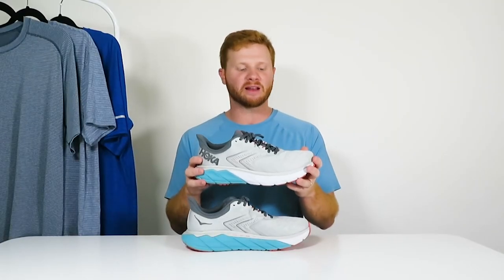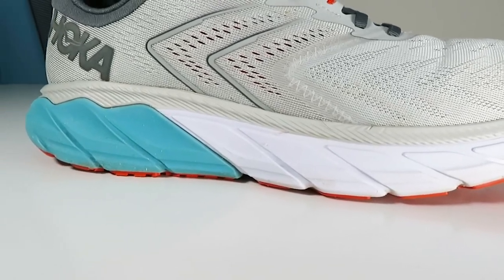I SPENT $2,000 ON RUNNING SHOES AND FOUND THE BEST | HOKA MEN’S RUNNING SHOES | ARAHI 6 FULL REVIEW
Best Running Shoes 2022
DOES HOKA MAKE THE BEST MEN’S RUNNING SHOES? Lets find out NOW

Hey guys Nick here and on this channel I review a ton of the best activewear/athleisure brands on the market and then will be designing my own based on fit, feel, quality, and more.
Alright so today I will be doing a bonus  review on a running shoe company called HOKA. I know this is a bit off script where I usually do just reviews on athletic clothing, but I have really fell in love with these shoes and wanted to share my thoughts in detail.

If you don’t know HOKA here is a little background behind the brand. HOKA) is an athletic shoe company originating in France that designs and markets running shoes. The brand first gained attention in the running industry by producing shoes with oversized outsoles, dubbed "maximalist" shoes due to extra cushion

The Company was founded in 2009 in France but is now headquartered in California.

Alright so I was able to look at their website and ended up going with the very popular Arahi 6 running shoes. I read some reviews on this shoe and they seem to be great with most customers complementing the feel and the fit. There were not many negative reviews but some saying that they run a bit bigger than expected. Sizing can be the hardest part about trying any new brand of shoe that you have not worn before. The website says that these shoes are extremely light for a stability shoe and have maximal cushioning around the sole. The total weight of these shoes is just over 9 oz.

They are priced around $140 and to me that seems like a pretty reasonable price for a pair of running shoes. They also shipped pretty fast which was really nice too and the checkout process was fairly easy.

Alright so the shoes I have worn before this have been from either on running or asics. I really liked both of these brands but Hokas oversized soles really stood out to me because I have a slightly wider foot so I decided to give them a shot.

When receiving the shoes and looking at them for the first time they look like they have a ton of support and look like they will wear super comfortable. When trying on the shoes for the first time they felt really good and looked good as well. I live in a very hilly neighborhood where I usually walk and run my dogs about 5 miles every day. While walking the first time in them I did notice that they seemed to have more cushion then any other shoe I have tried. I do know that with any shoe there is a break-in period but with this shoe it seemed very quick. The shoe also performed very well in the heat and actually let my feet breathe a bit. Some of my other shoes are super hot especially where I live where it is super humid. The shoes are also really easy to get on and off which I really like as well.

Overall after wearing these shoes for 2 months I can say that they are my favorite running shoe right now. The stability and comfort is unmatched compared to any other shoe I have worn. I would rate this shoe a 9.2 out of 10 and the only thing that really is lowering its score is the appearance of the shoe. It may not be the most stylish shoe out there but it is definatley the most comfortable especially if you don’t have a super narrow foot. I have spent over $2,000 in the last year trying to find the best running shoe and I think I have found it and really recommend giving it a try!

Alright guys well that sums up this review and I hope you all enjoyed it.